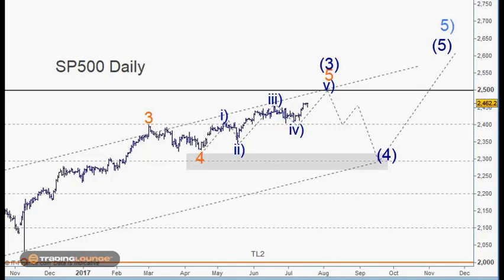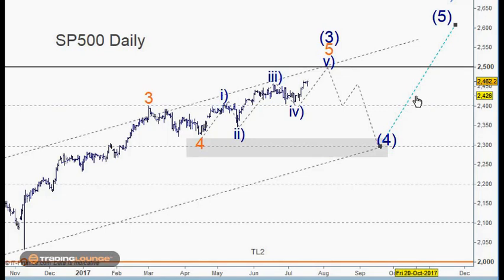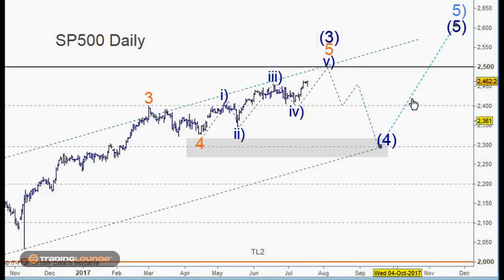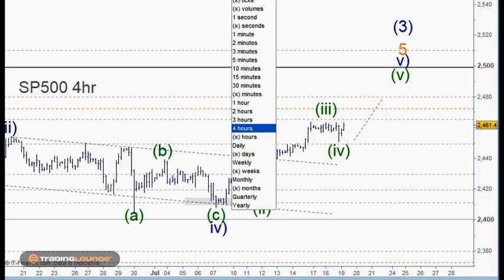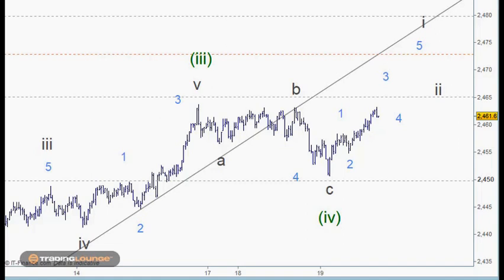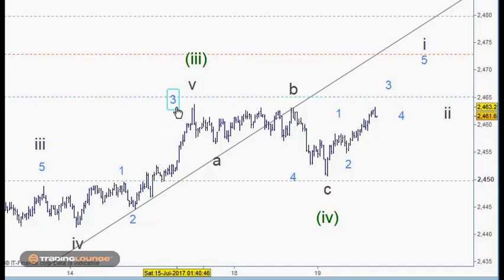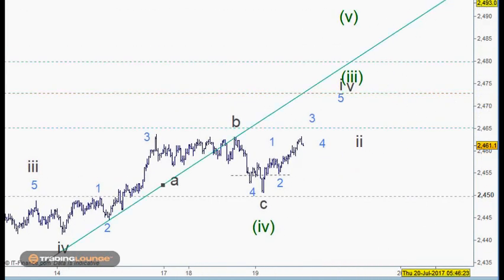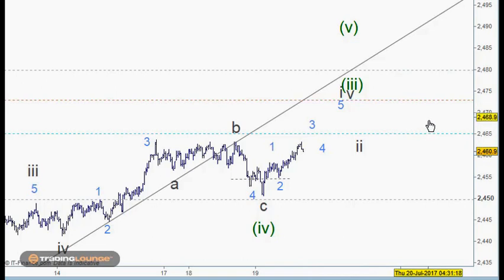SPX Elliott Wave Analysis 19 July 2017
SPX S&P500 as a CFD
Technical analysis Elliott Wave and Trading Levels Analysis
Elliott Wave Count: Wave (3) of 5 of v) of (v) of i
Trading Levels: tested support on the Mid-point 2450 Expect next corrective pattern within SubGroup2 (SG2) 2465/2472/2480